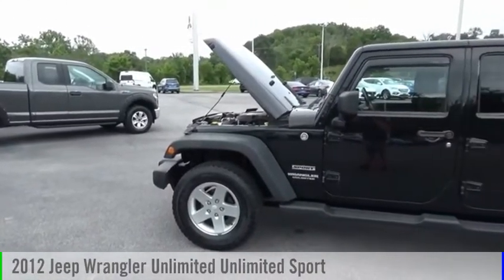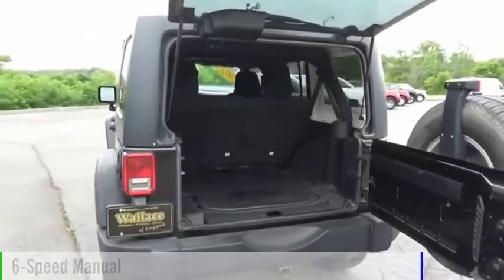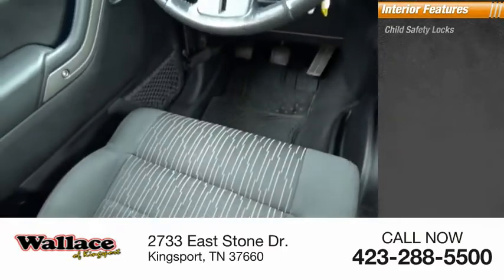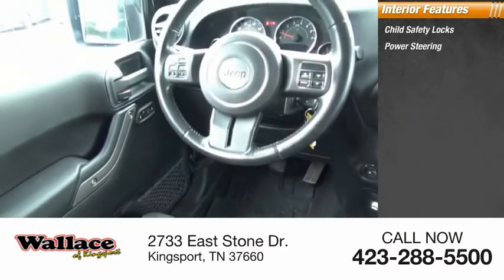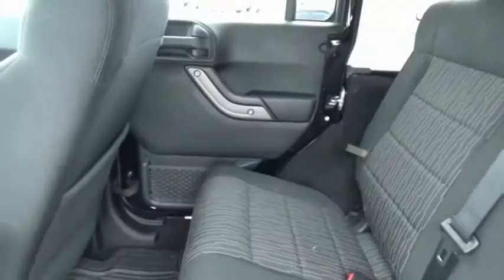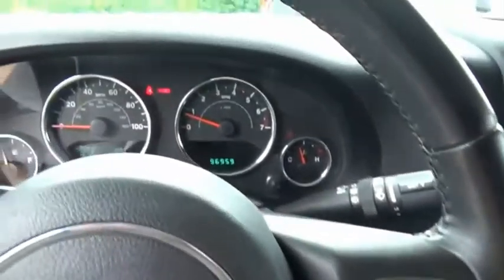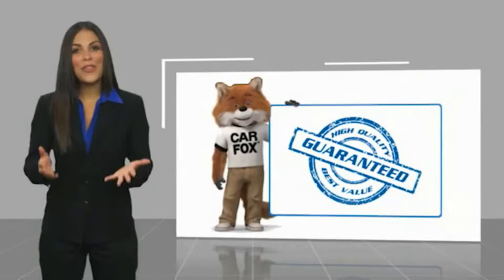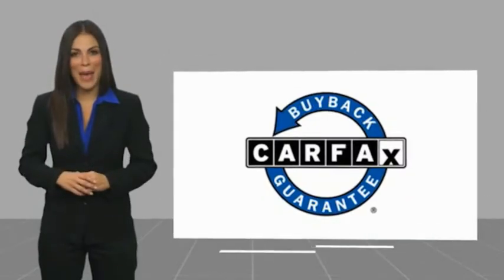2012 Jeep Wrangler Unlimited Kingsport TN N6527A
2012 Jeep Wrangler Unlimited Unlimited Sport

2733 East Stone Dr.

Black Clearcoat 2012 Jeep Wrangler Unlimited Sport 4WD 6-Speed Manual 3.6L V6 24V VVTRecent Arrival! Odometer is 9721 miles below market average!Please contact our internet department with any questions @ (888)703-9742.